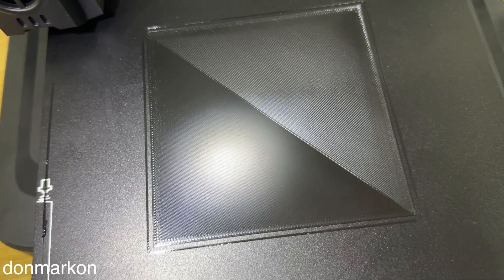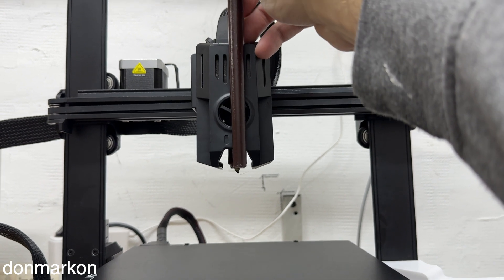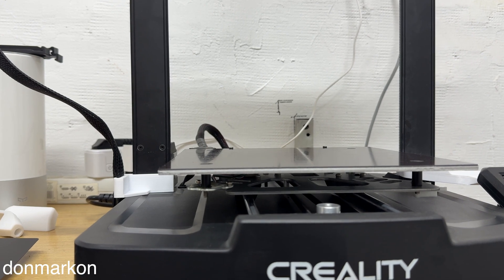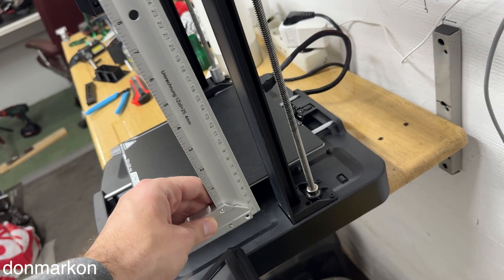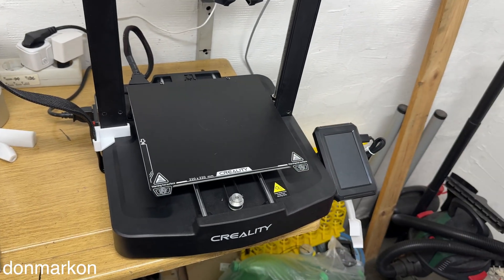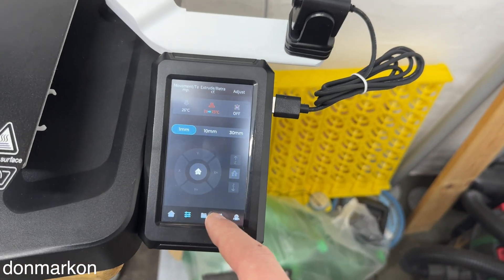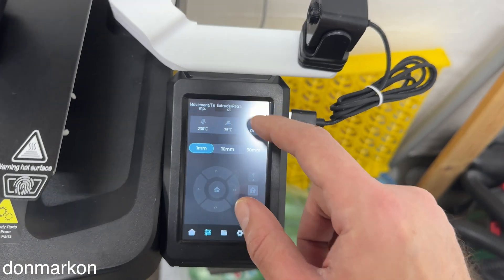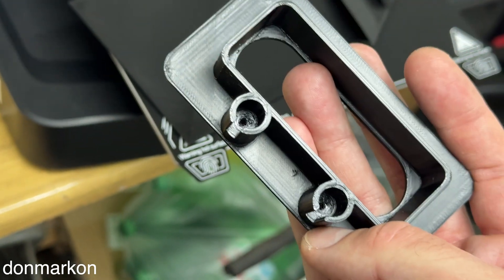Creality Ender 3 V3 KE SE Plus Make It Print PERFECT! 3D Printer Hardware Tuning Guide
3D printer fix bad prints, gantry square check, bed leveling, z offset leveling, warped bed
Creality 3d printers and spare parts